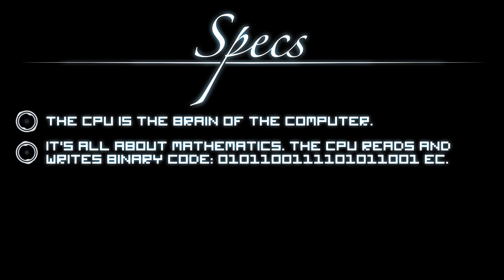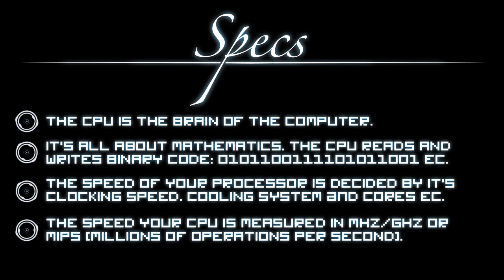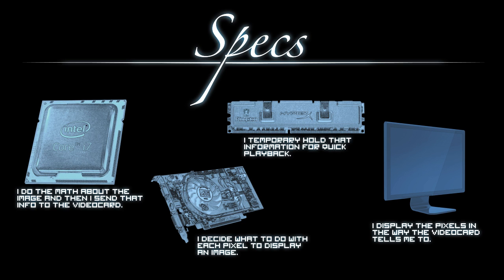Becoming a Better Editor | Specs and Motivation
Welcome to the first actual episode of my new tutorial series!

This episode was not scripted so I was speaking at the top of my head so I know it is flawed with a bunch of "eemm", "umm" and stuttering. I will try to work on this for future episodes and I hope you got the gist of what I was talking about.
The next episode will be focused on actual AE tips and and not just ramblings about computers and whatnot. Please bare with me :3

Song in the background: Martin Mittone - Last Goodbye

Comparing CPUs and other hardware to find the ones that are best for you

- Pure